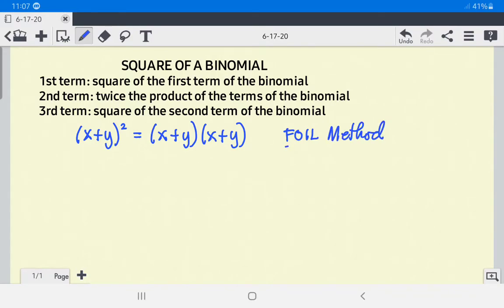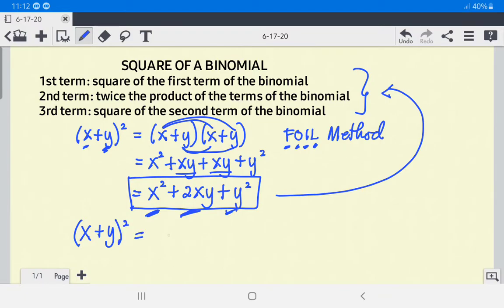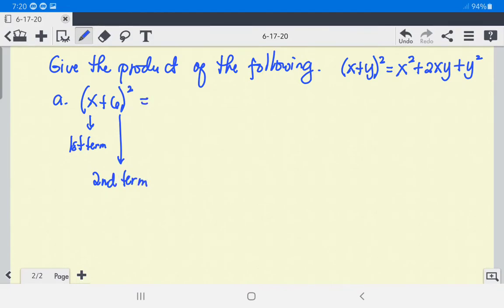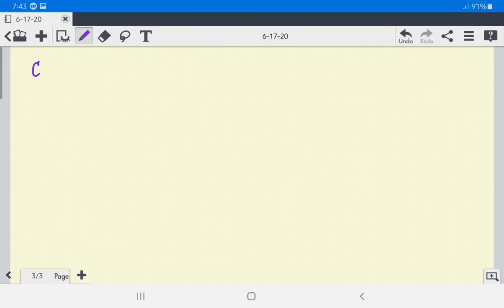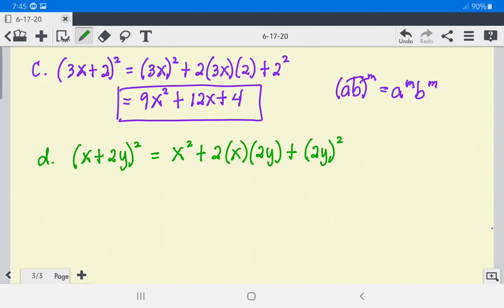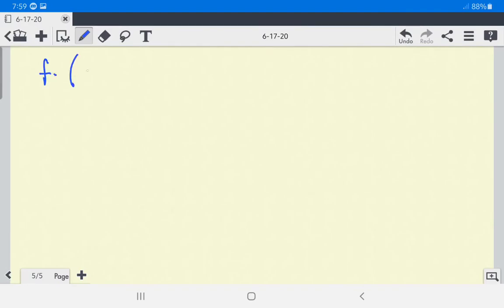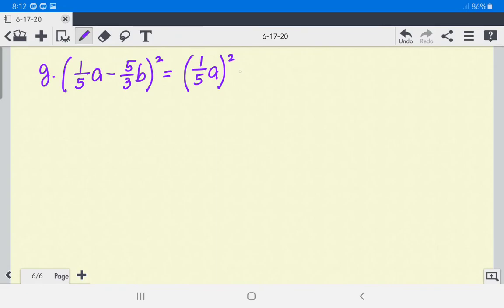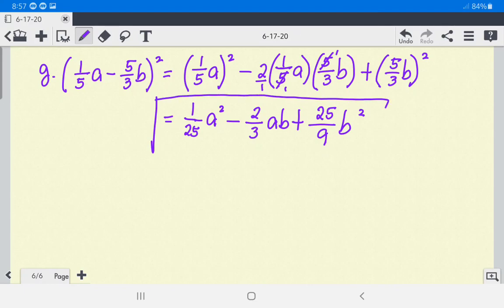How to Square a Binomial | Math 8 | Square of a Binomial | Math Tutorials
Concept on how to square a binomial, examples with solutions of Squaring a Binomial